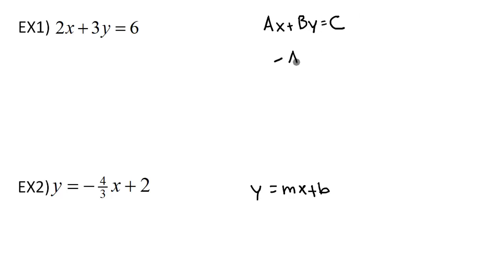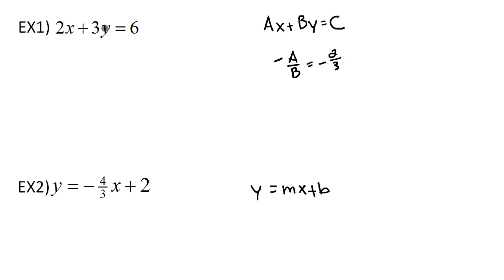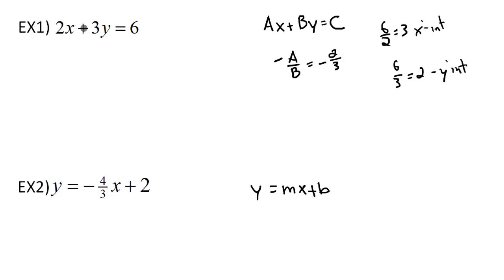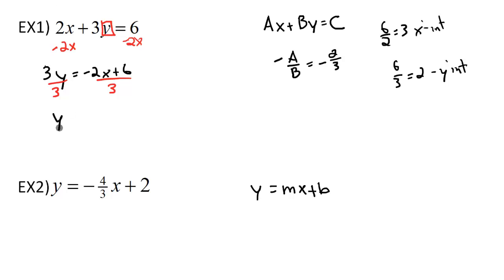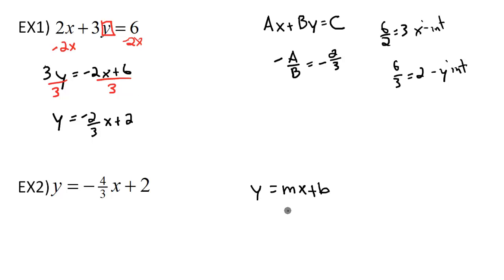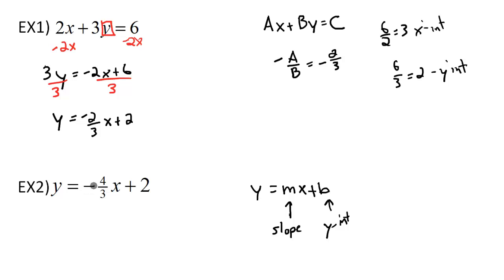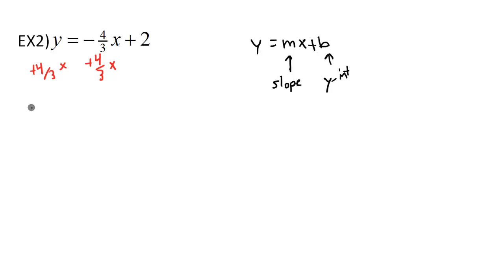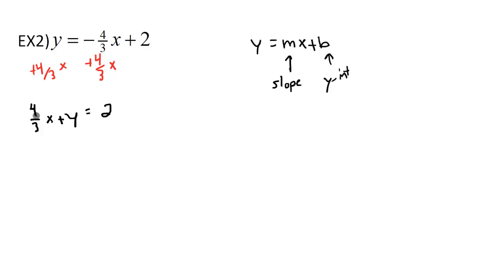Linear: Switch between forms of an equation of a line